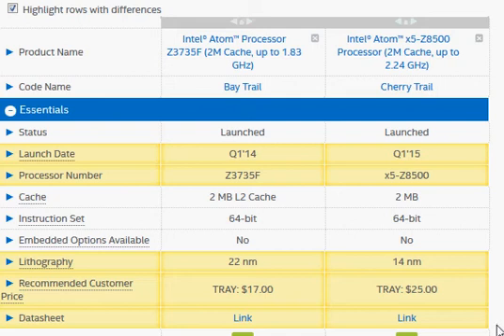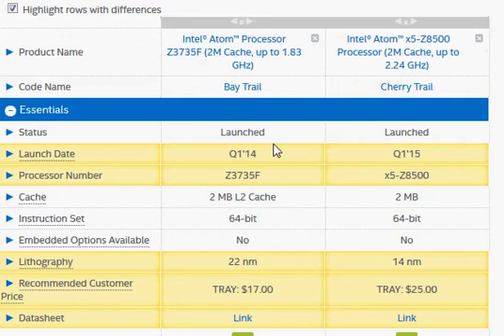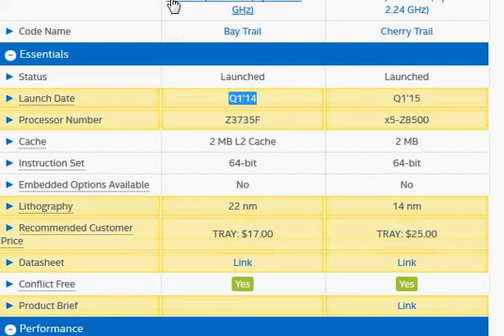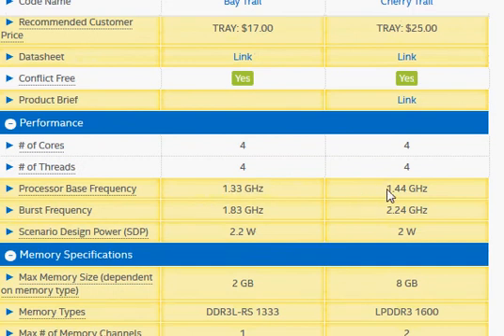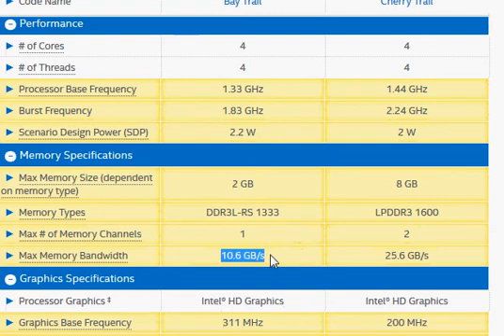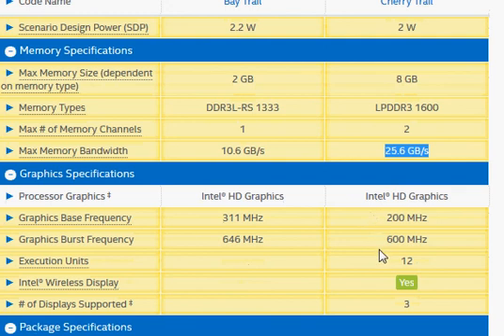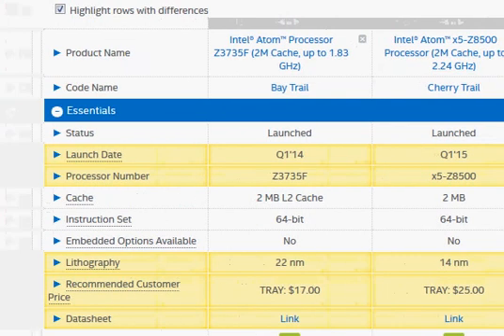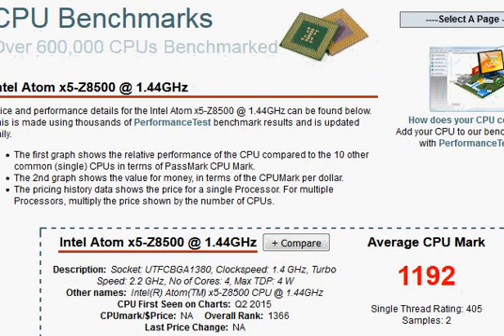Atom x5 z8500 vs z3735f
Atom x5 z8500 is faster than the z3735f